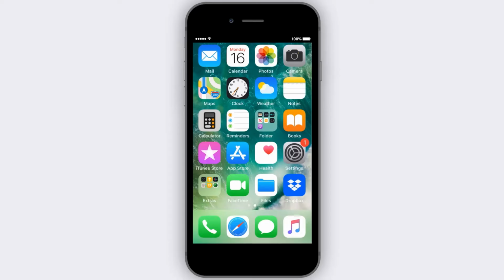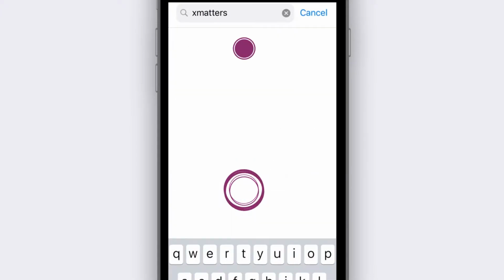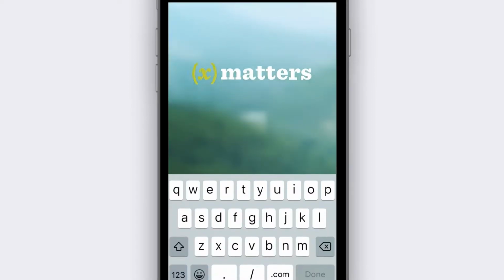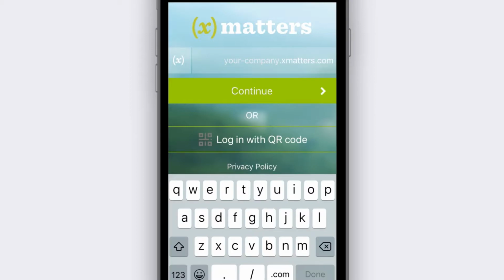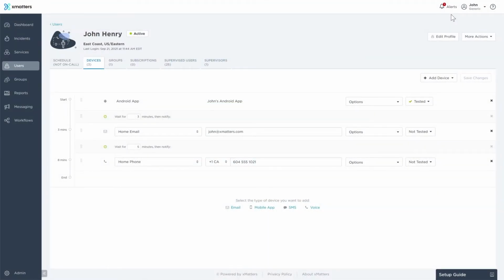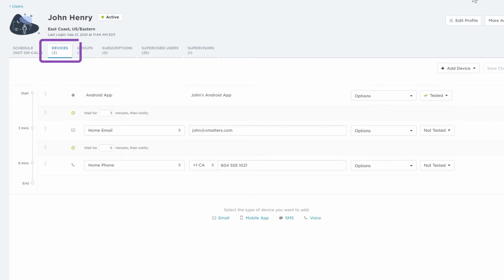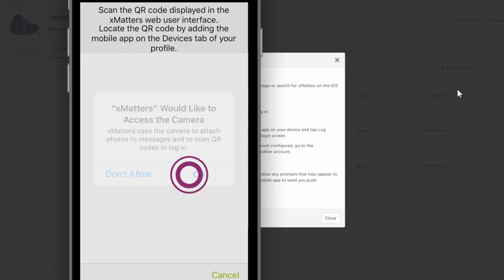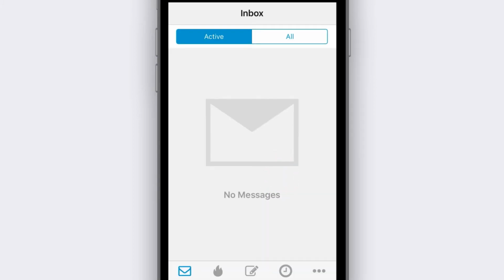Installing xMatters on iOS - xMatters Support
To install the xMatters Mobile app on your iOS device, start by visiting the App Store and searching for ‘xMatters’.